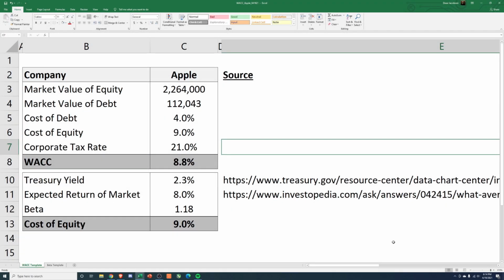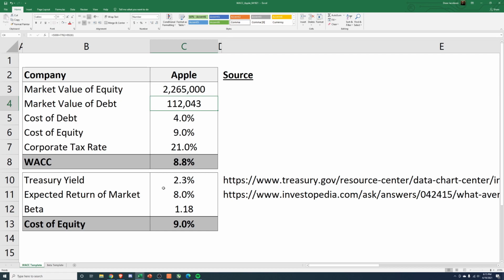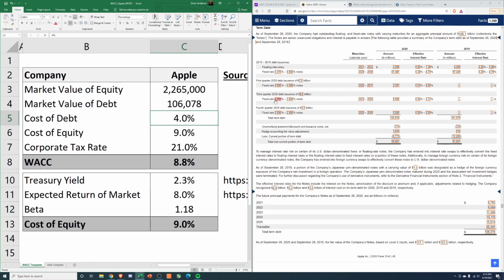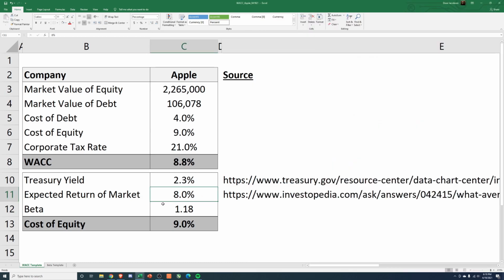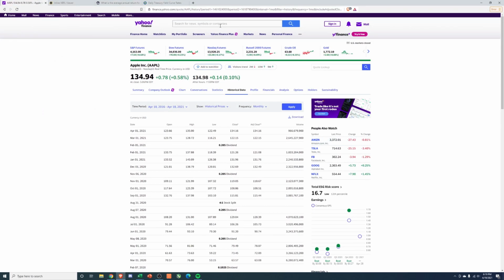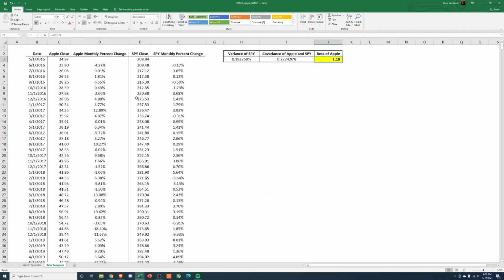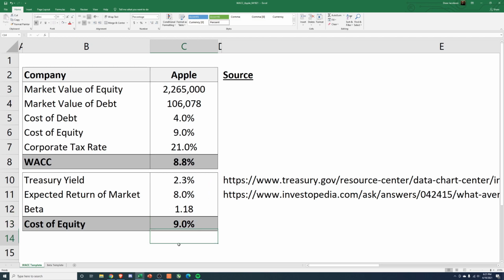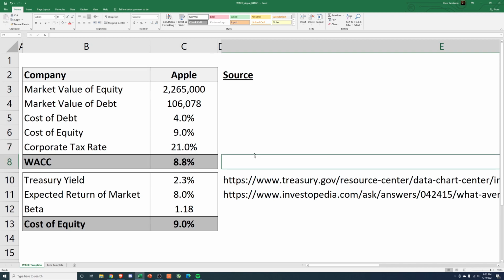Valuation Basics: Calculating Apple's (AAPL) WACC in Excel From Scratch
We take a look at how to calculate Apple's weighted average cost of capital (WACC) completely from scratch. All you need is excel and an internet connection and we can calculate everything needed.